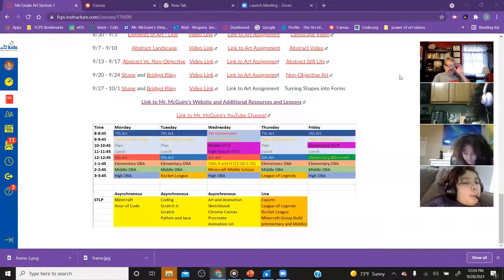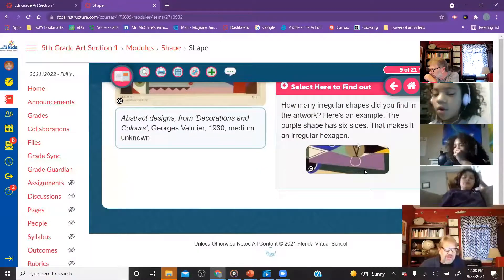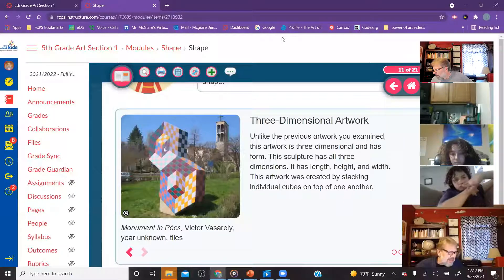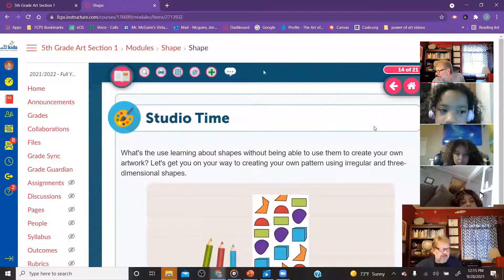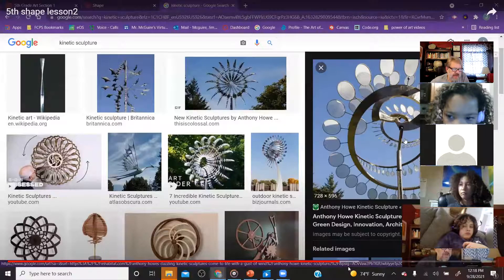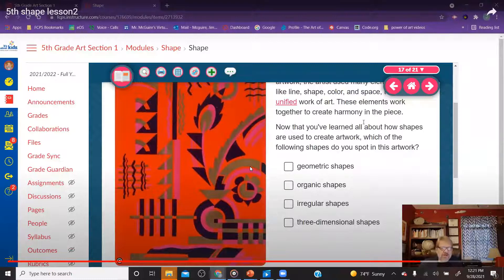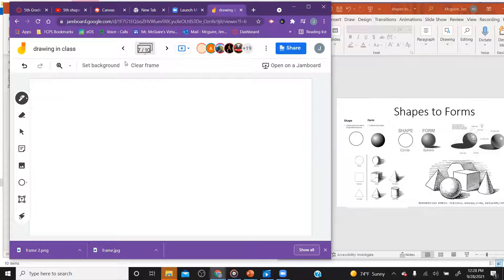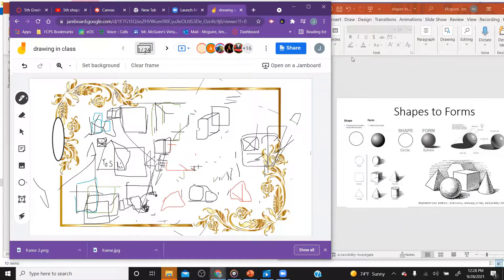elementary mcguire 5th grade sept28